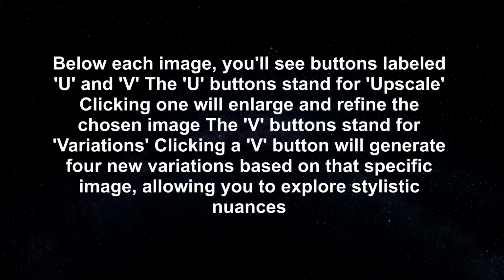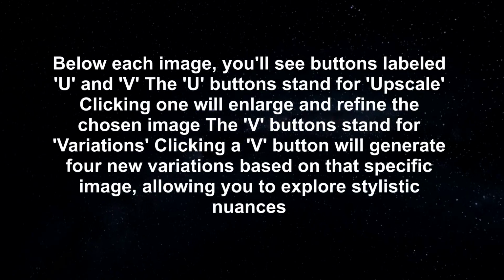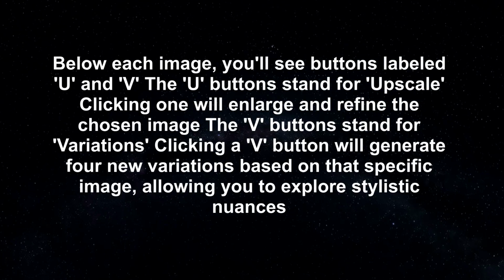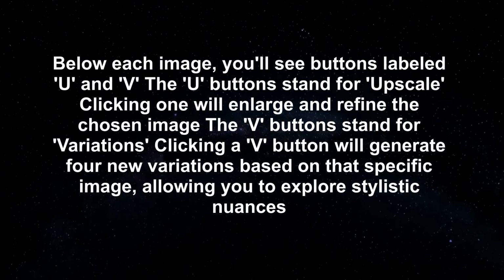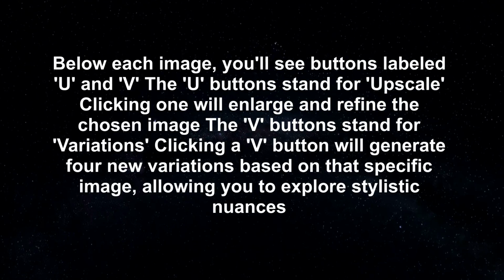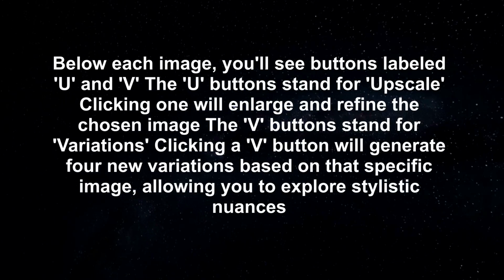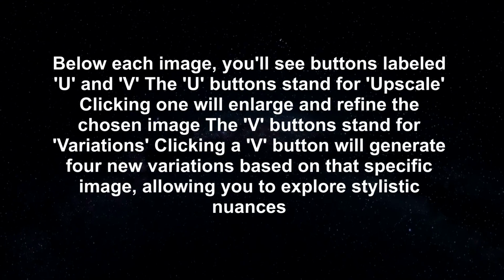HOW TO USE MIDJOURNEY BOT ON DISCORD - AshleyHowTo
HOW TO USE MIDJOURNEY BOT ON DISCORD guides users on integrating and using the Midjourney AI art generator within the Discord platform. Learn how to set up the Midjourney bot on your Discord server and utilize text prompts to create stunning and unique AI-generated artwork. Unleash your creativity and explore the endless possibilities of AI-assisted art creation with this comprehensive guide.

00:00 Intro
00:13 What is Midjourney?
00:29 Adding Midjourney to Discord
00:43 Generating Your First Image
01:05 Crafting Your Prompt
01:19 Midjourney's Initial Variations
01:36 Upscaling and Creating Variations
01:54 Saving and Sharing Your Art